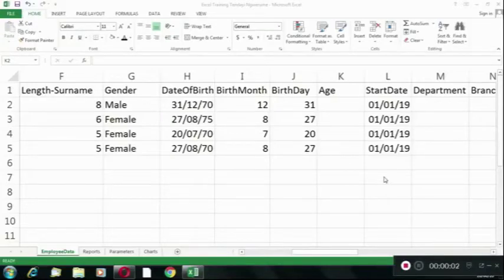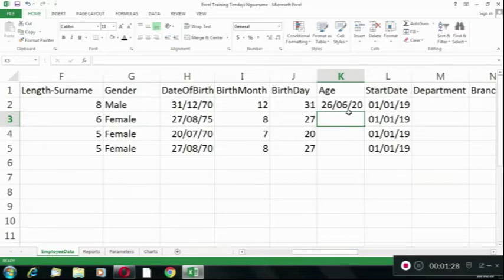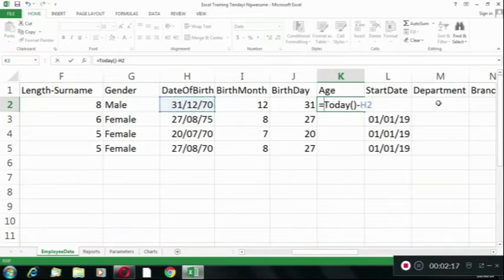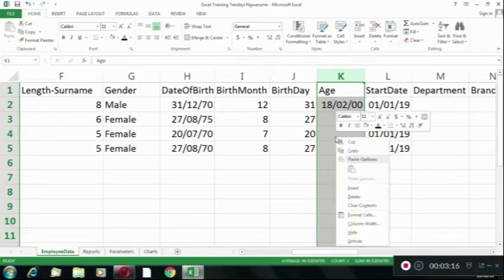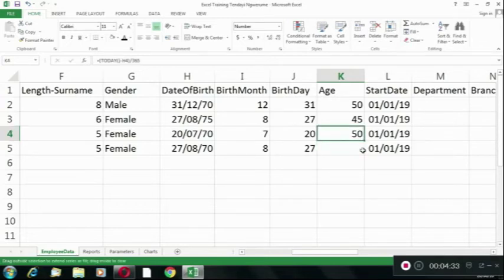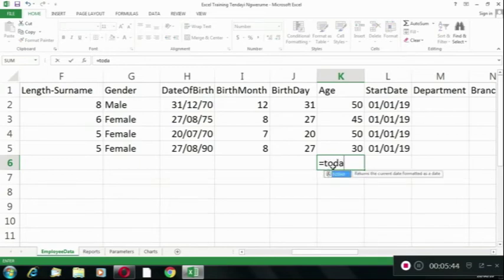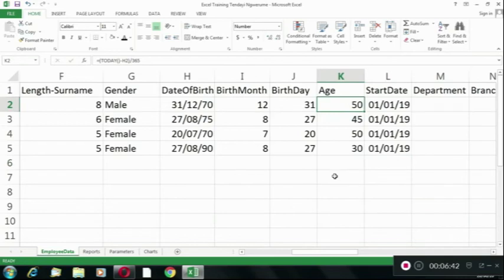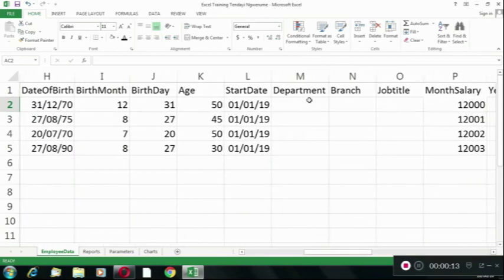Tendayi Ngwerume - Advanced Excel 6b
Advanced MS Excel - Module 6b